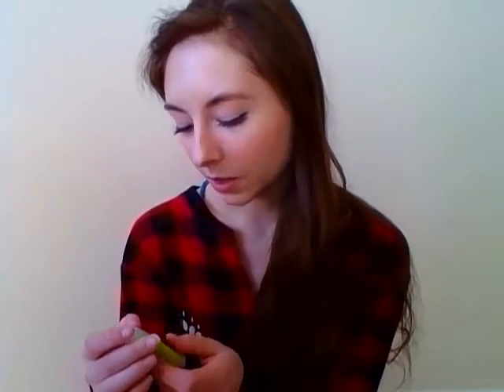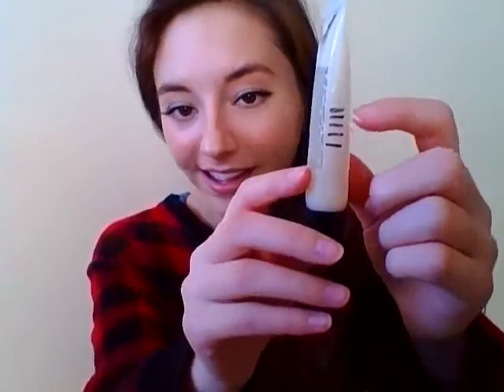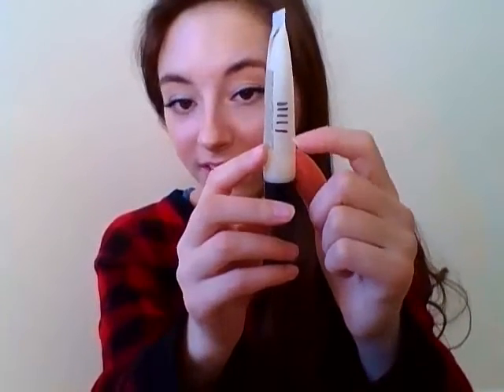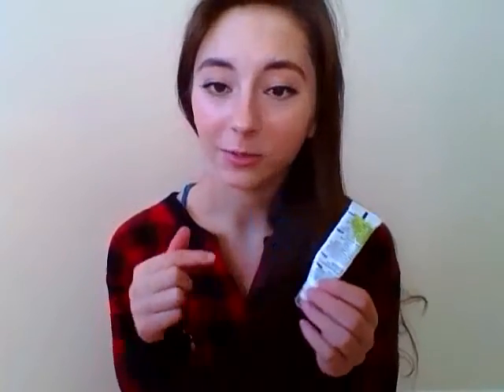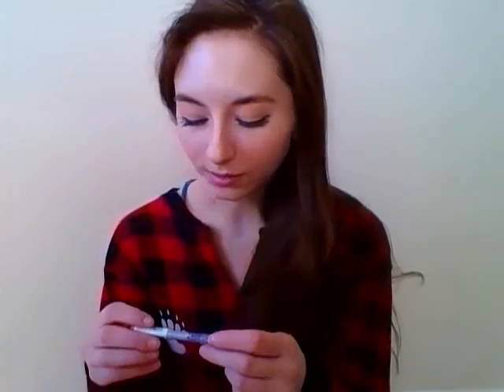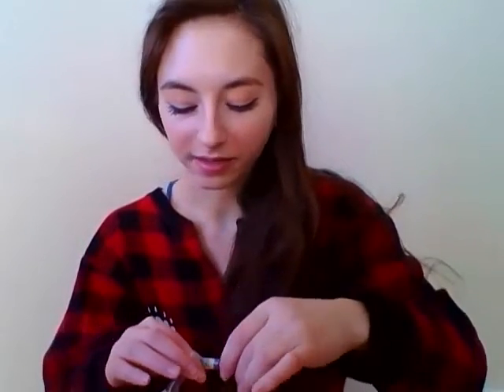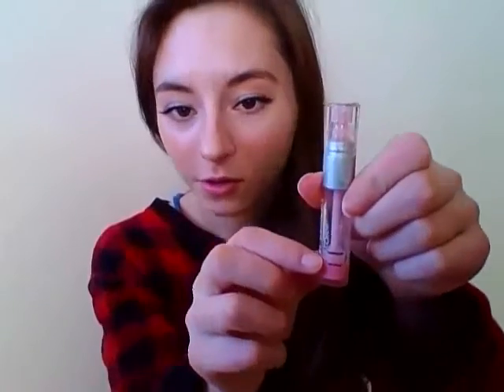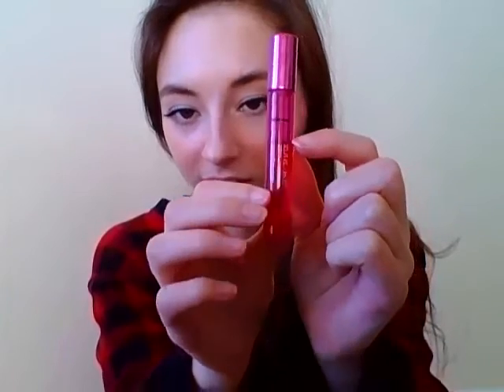Collective Project Pan Intro 2016! Projects Revisited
Hey guys! Even in my sickness I just couldn't stay away! This is my collective project pan with all the items that have been forgotten about in the hustle and bustle this last little while. Thumbs up for PJS! I hope you guys enjoy!